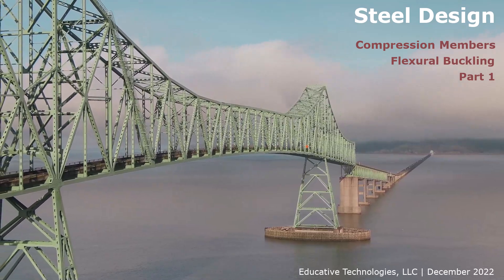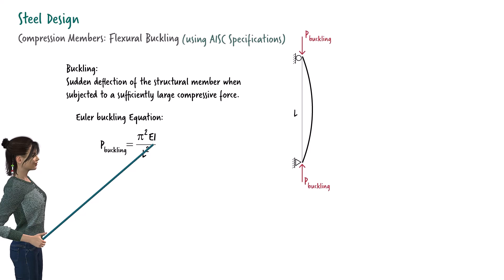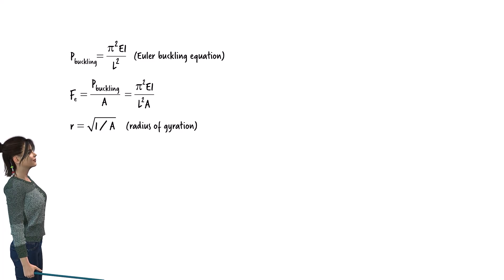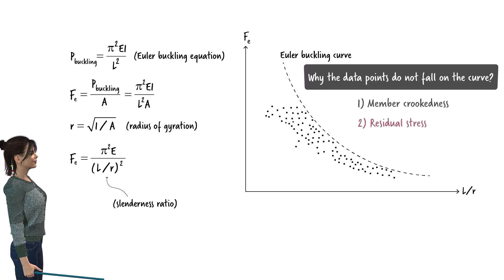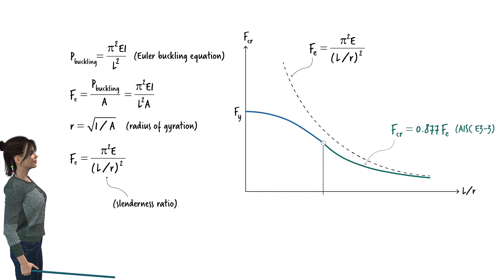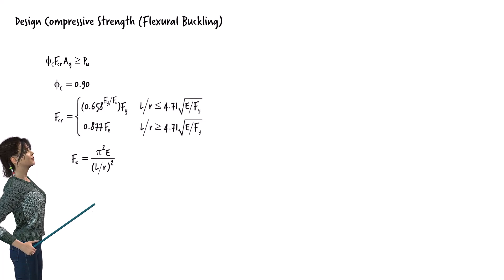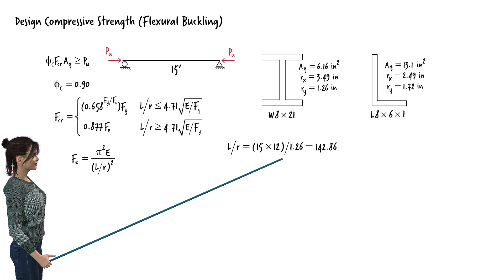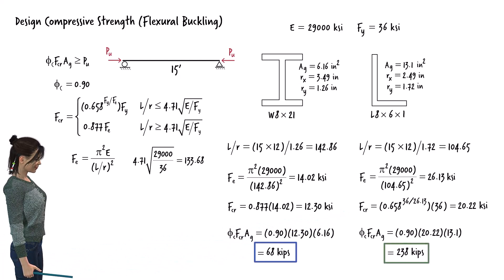SD6: Steel Compression Member Design (Flexural Buckling 1)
This lecture introduces buckling in the context of the steel design of compression members using the AISC specification.